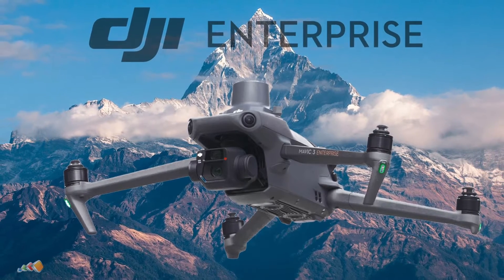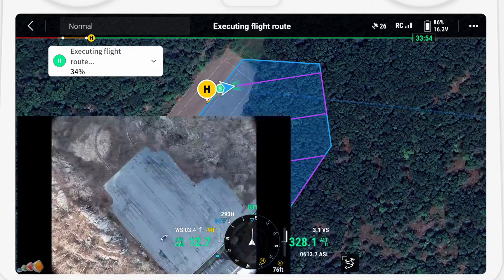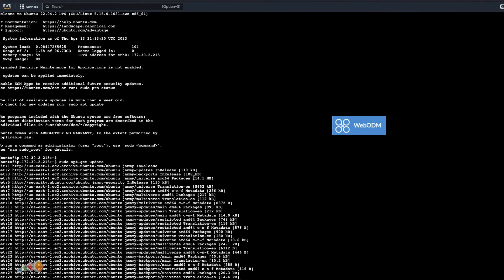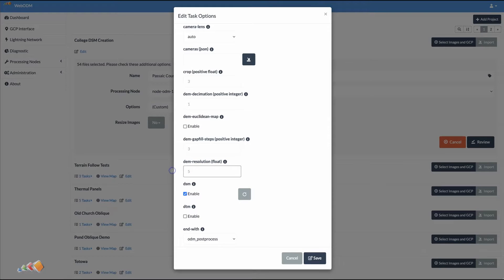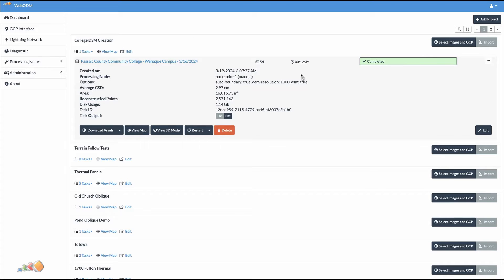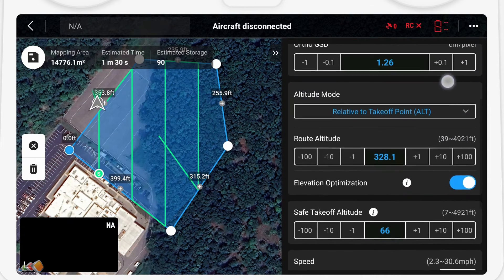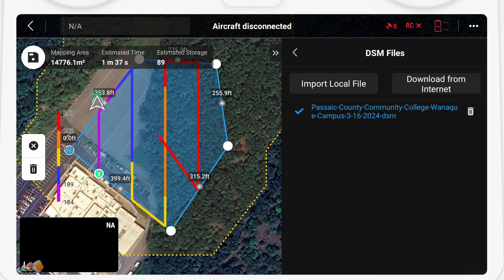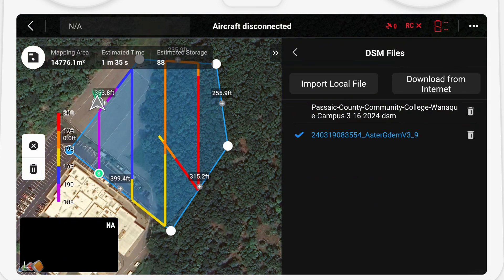Create a Custom DSM for the most accurate AGL flights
The terrain follow feature available in the enterprise series of the Mavic 3 is a great way to adjust your mapping missions to the surrounding terrain, improving the quality of the output by ensuring a consistent field of view and ground sampling distance (GSD).

However,  if you want to map at low levels you are going to need to use a DSM file.  And if the maps from your area are out of date or not detailed enough, then you will need to create your own DSM.
Here's how to do that.

00:00 Introduction
00:20 Reasons for creating a DSM
00:30 Introduce WebODM (Open Drone Map)
00:47 Mapping the area as input to the DSM
01:30 Processing in WebODM
01:45 Adjusting the detail level of the DSM
02:10 Downloading the DSM
02:35 Move to the controller and create a new map
03:15 Importing the DSM for your map
04:02 Comparing downloaded and created DSM files